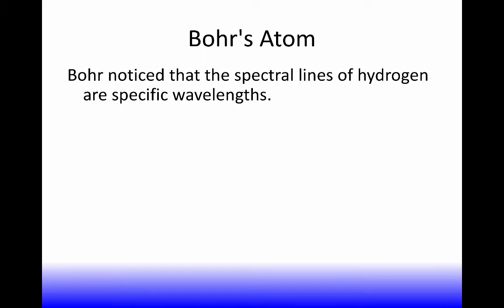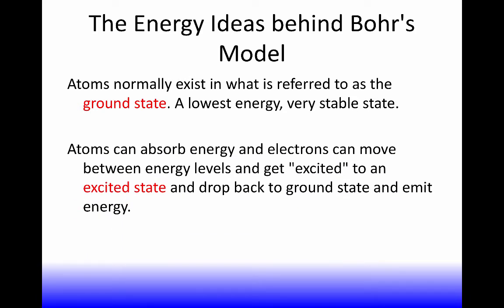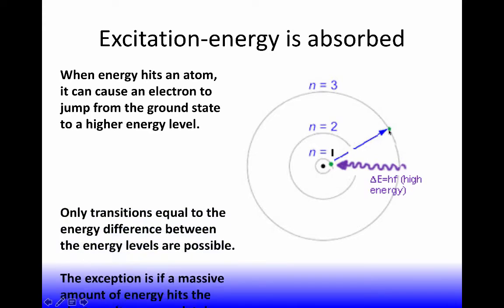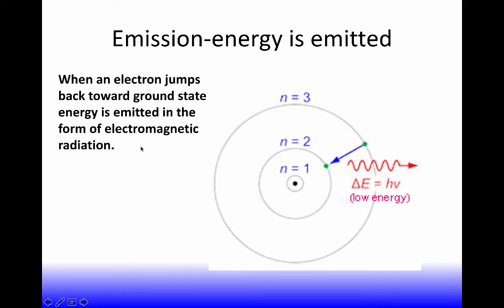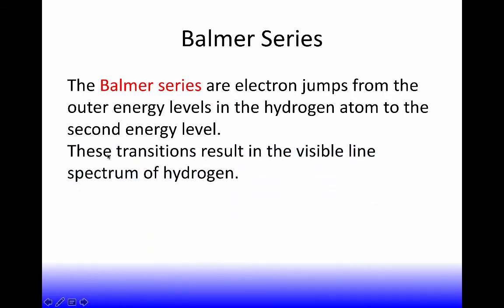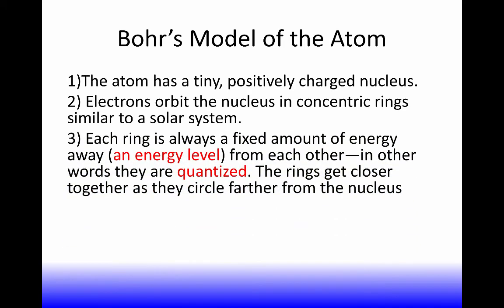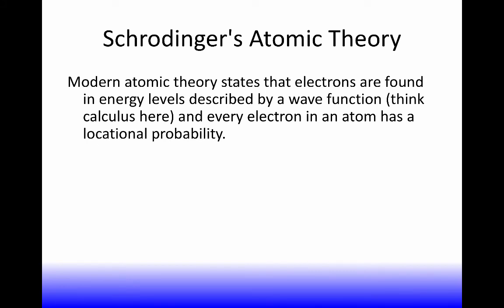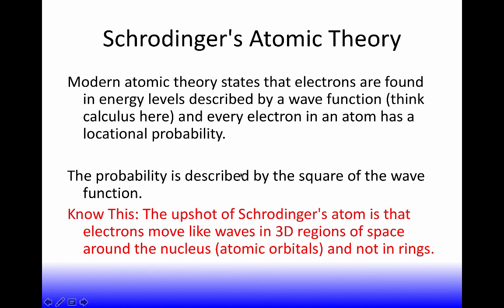Notes 5 4 20